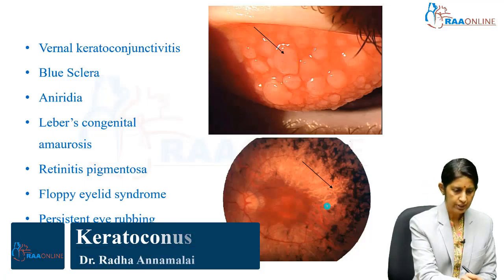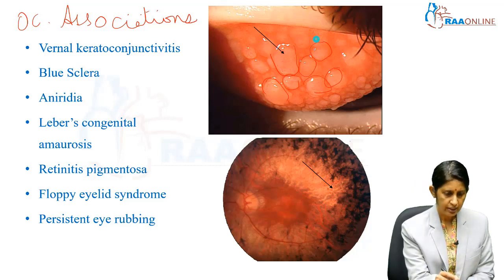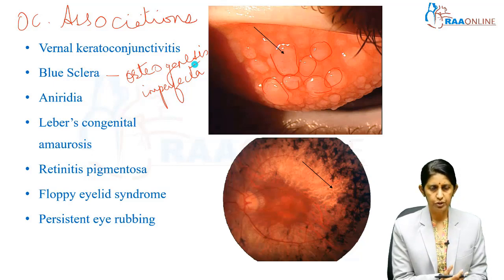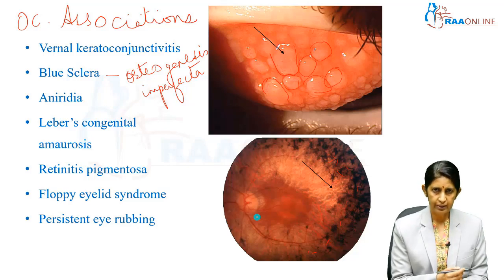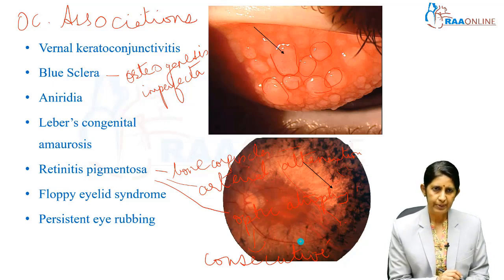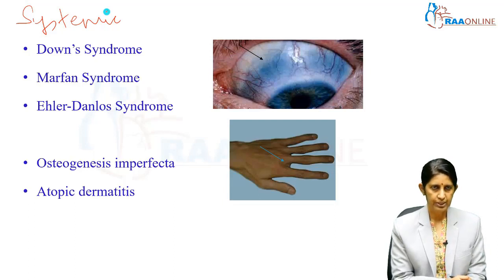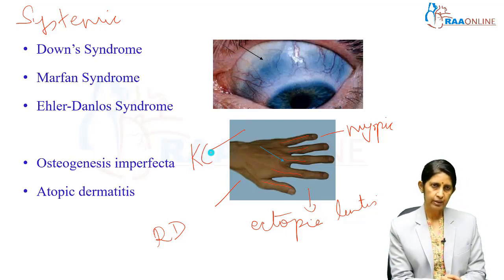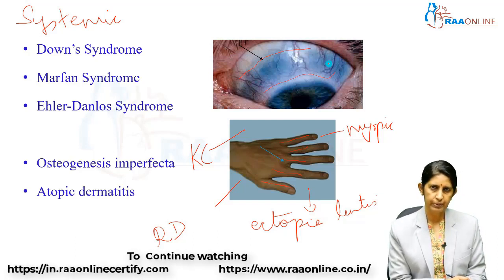Ophthalmology | Keratoconus | Raaonline